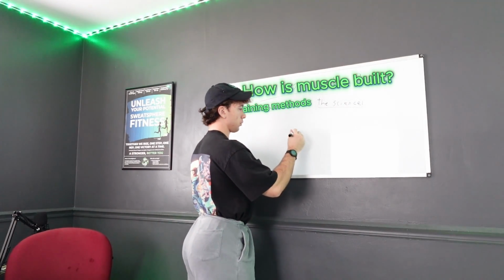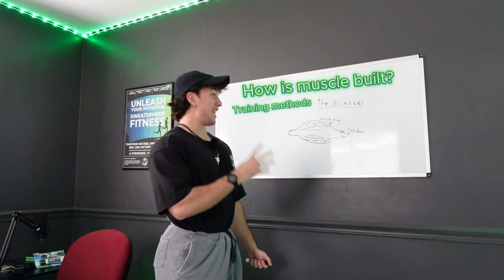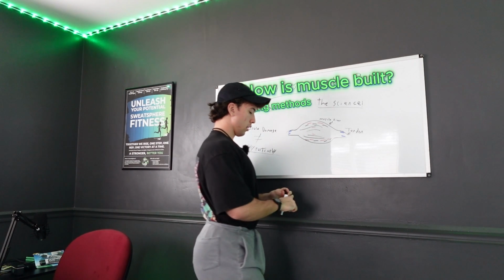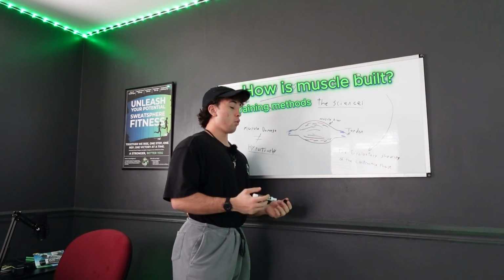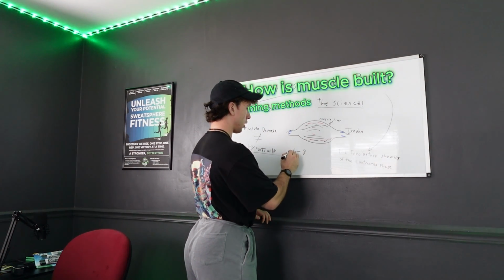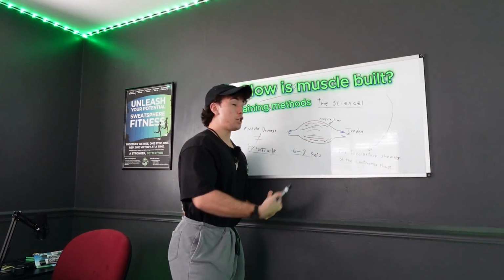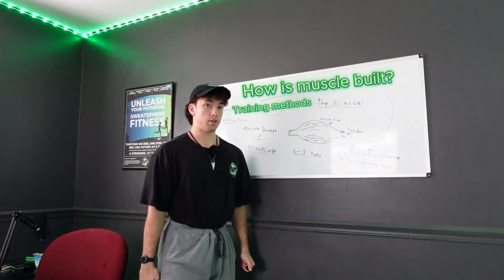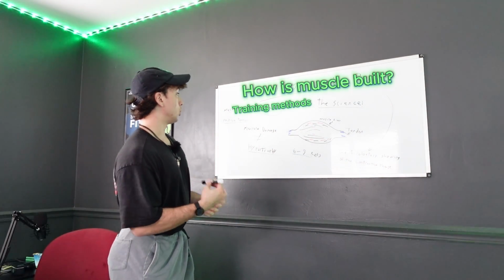How Muscle Is Actually Built (Episode 2) | Science, Training Methods & Real Results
Building muscle isn’t just about lifting heavy — it’s about understanding how your body grows stronger at a cellular level.
In Episode 2 of our “How Muscle Is Actually Built” series, Josh breaks down the science behind muscle growth and shows you how to apply it to your training so you can finally get real results.

Here’s what you’ll learn in this episode:
💪 The science of hypertrophy — how muscle fibers repair and grow stronger
⚙️ The role of mechanical tension, metabolic stress, and muscle damage
🏋️‍♂️ How to use training methods like progressive overload, volume manipulation, and intensity techniques
🧠 How to train smarter to build more muscle with less wasted effort

Whether you're just getting started or trying to break through a plateau, this episode will give you the clarity you need to train like someone who actually understands how muscle is built.